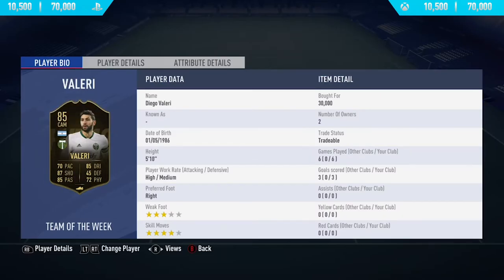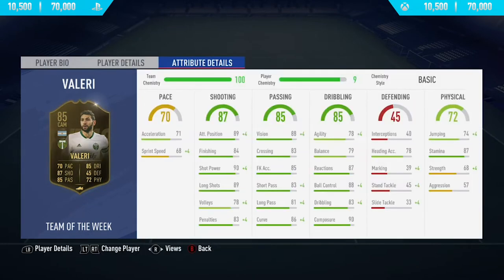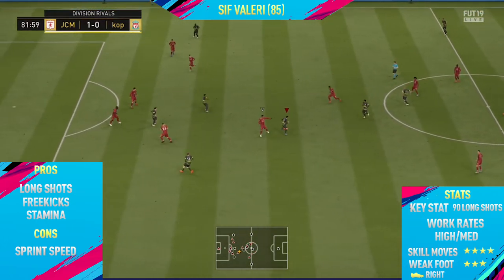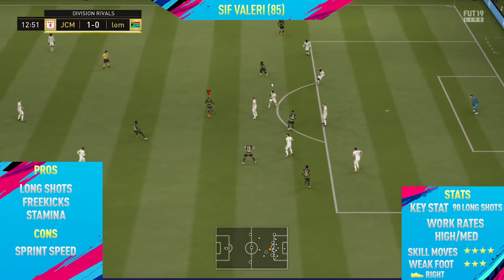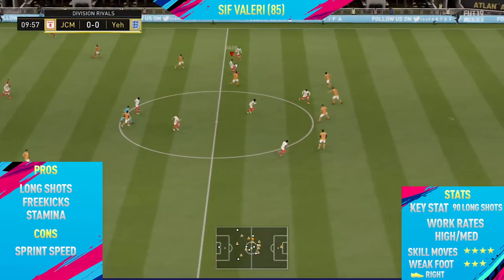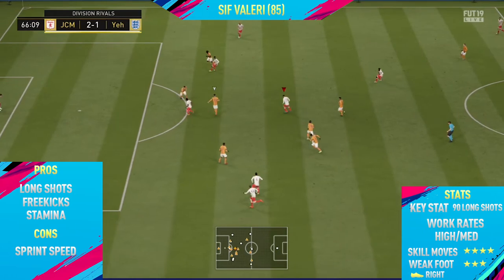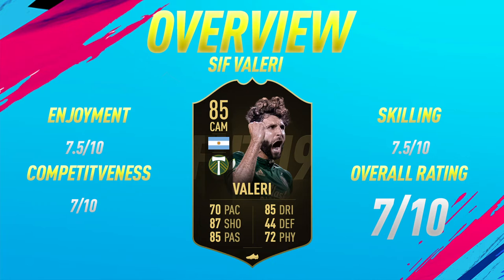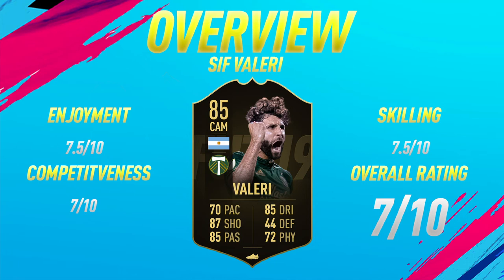FIFA 19: SIF Valeri (85) Review - FIFA 19 Ultimate Team Player Review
Welcome back to a brand NEW FIFA 19 Player Review on my channel. In today's video I review SIF Valeri. In the video I talk about his pro's / con's whilst showing you the best goals I scored with him.